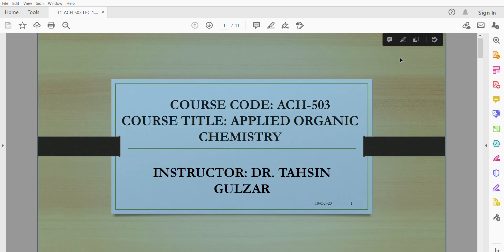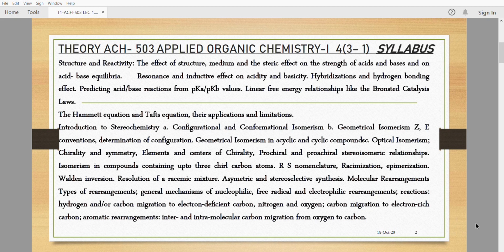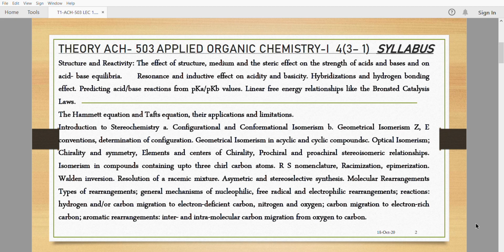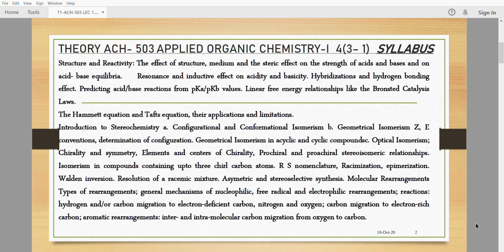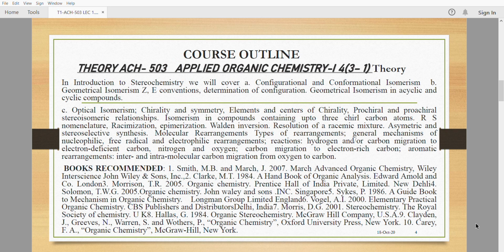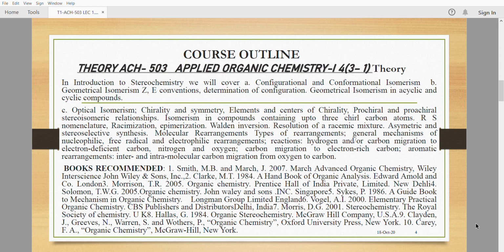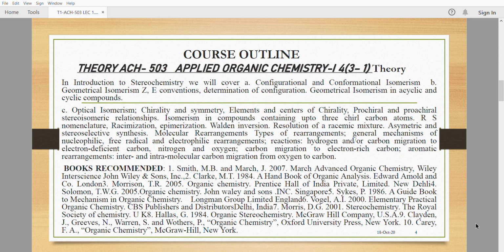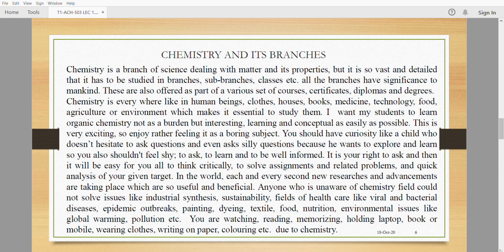T1 ACH 503